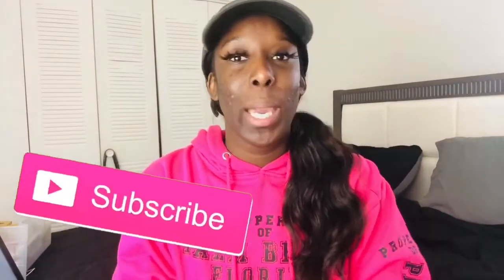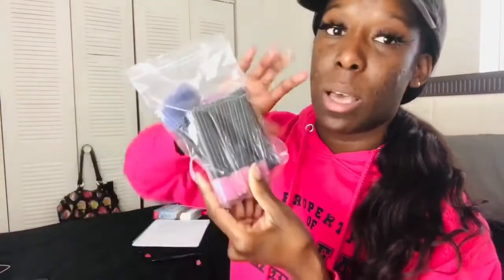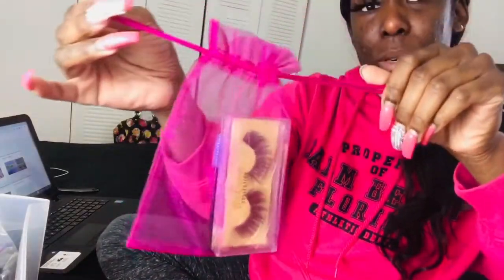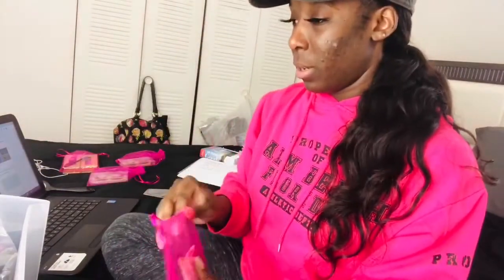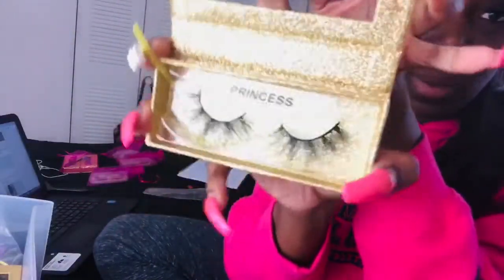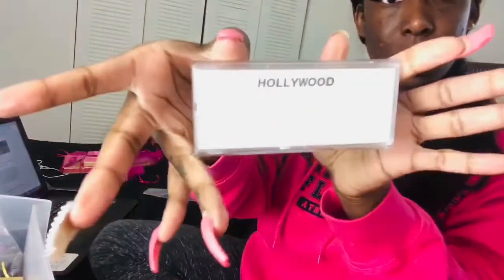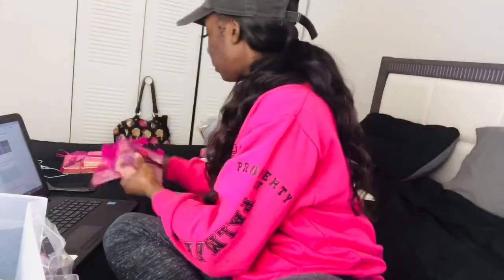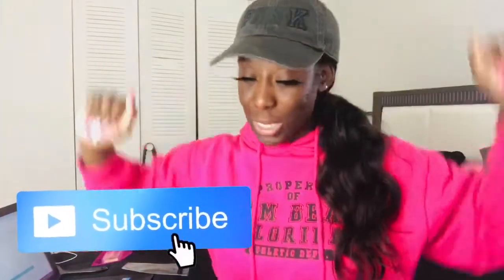ENTREPRENEUR LIFE EP. 5 | PACKAGING LOCAL PICK UP ORDERS | GIRL BOSS SERIES | MINK LASHES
Hey Queens! I’m always open to suggestions & questions. KEEP ALL NEGATIVE COMMENTS TO YOURSELF 😉

Keeping up with Tinyy👇🏾